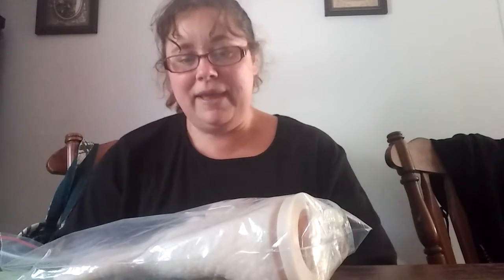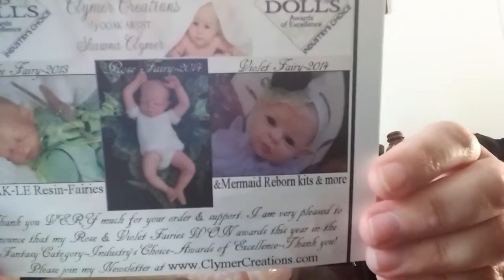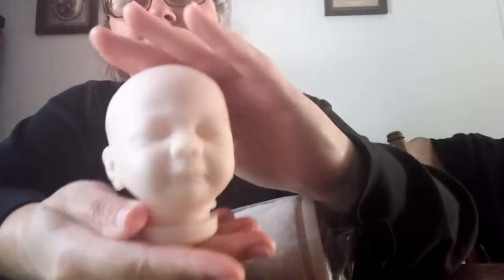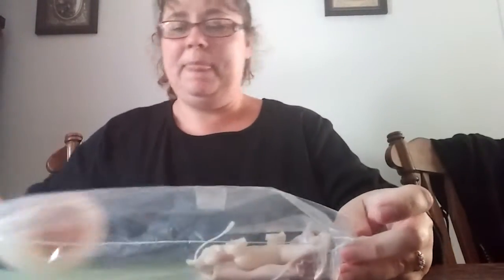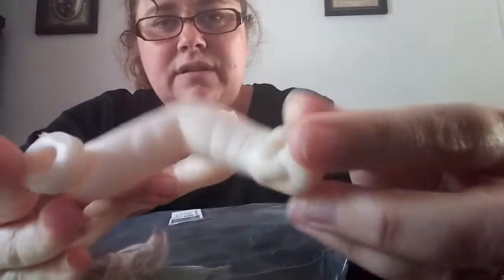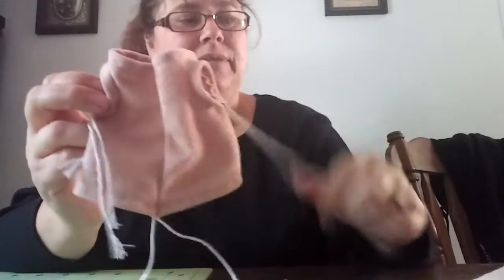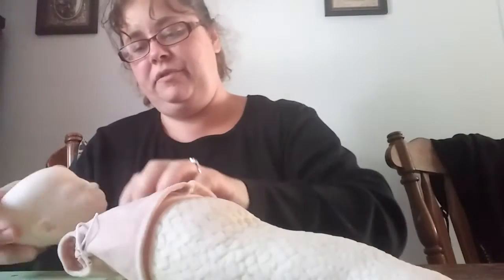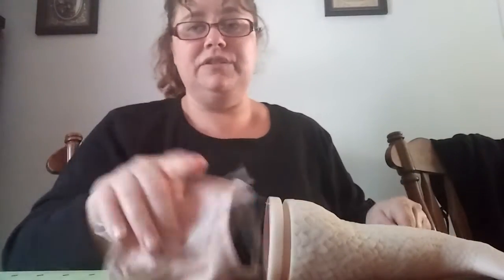Mermaid reborn kit!